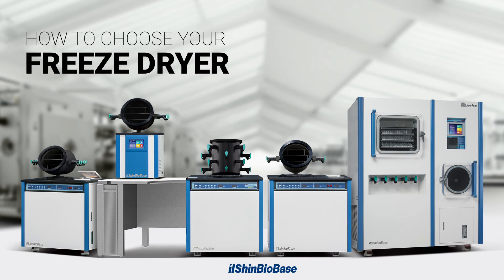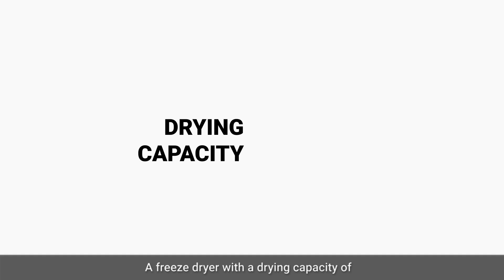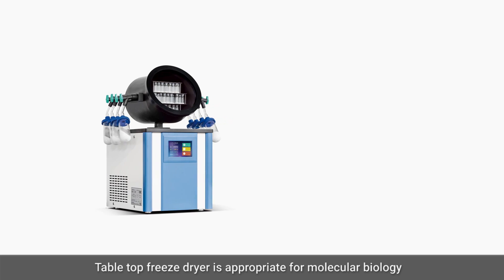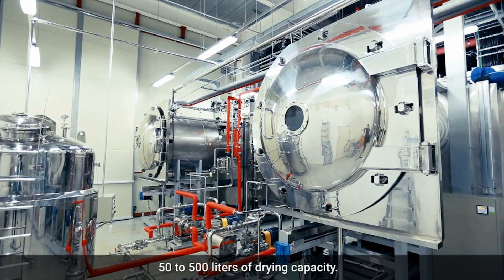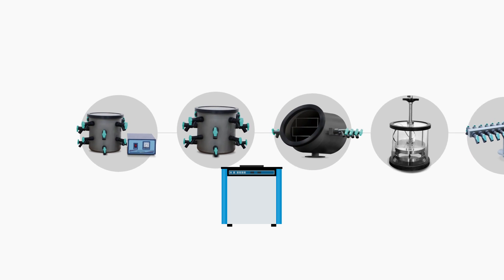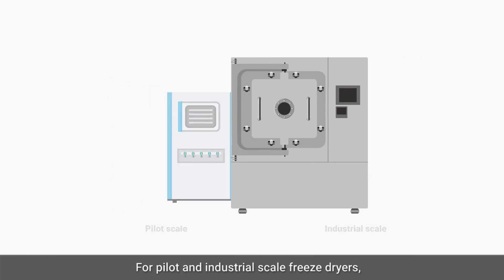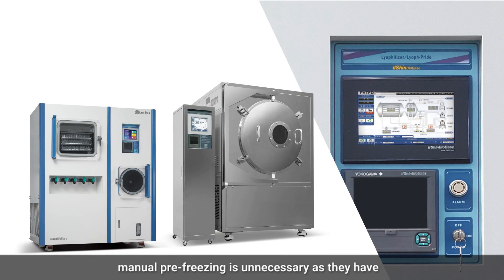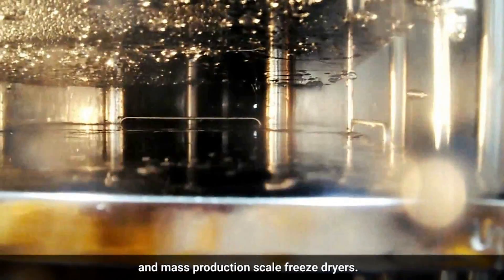동결건조기 ILSHIN BIOBASE - How to choose your freeze dryer(Lyophilizer)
When purchasing a freeze dryer, you may wonder which freeze dryer is the right one for your use.

There are many kinds of freeze dryers in terms of capacity and purpose.

Unless the sample contains volatile organic compounds, this Video helps you find the right size of freeze dryer for your use.

ILSHIN BIOBASE Co.,Ltd.